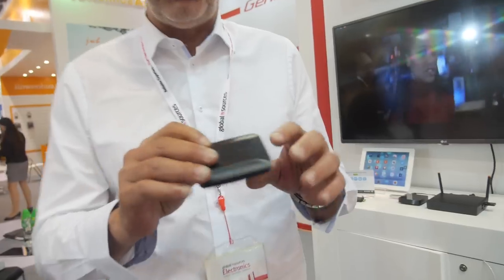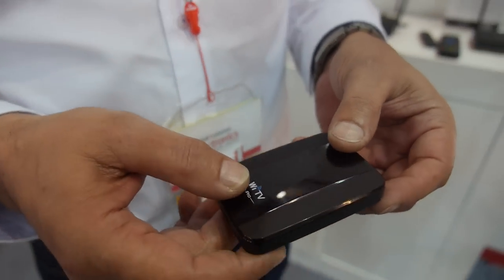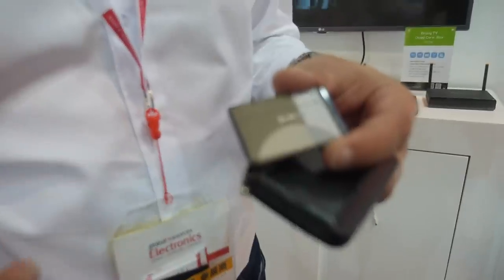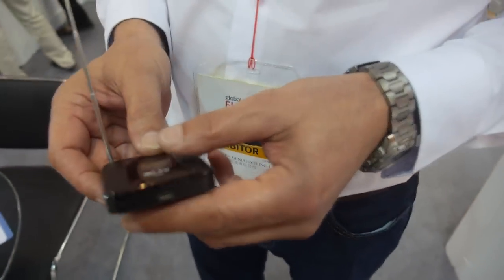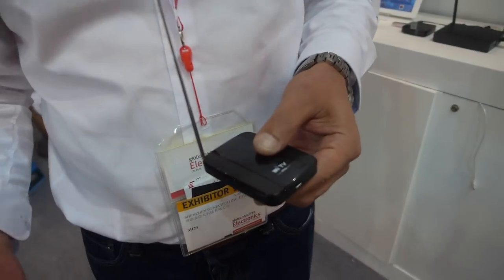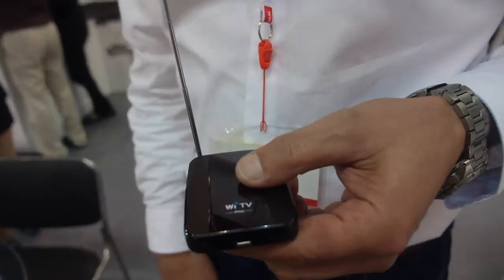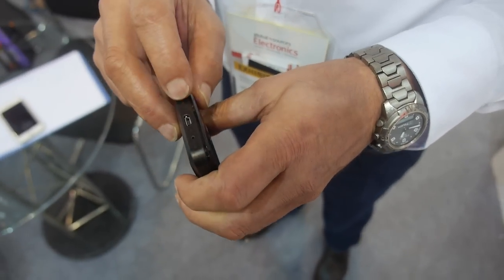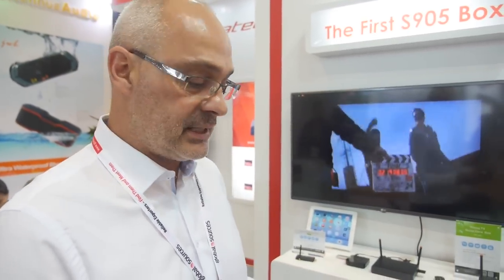Geniatech WiTV DVB-T2 ISBD-T Watch Full HD TV on Tablet/Phone Anywhere You Like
Geniatech WiTV is a portable wireless TV Tuner connected your Android or IOS mobile phone or tablet to watch free-to-air Digital TV via Geniatech customized App. It comes with a changeable and rechargeable NOKIA Phone battery, battery life up to 2.5 hour to cover a football match. The reach of WiTV is around 5-7 meters, it allows you watch the TV anywhere at home or on the go. It also support up to 2 devices(tablet/phone) use at the same time.
WiTV already start shipping with DVB-T2 version which works in most Europe countries and ISDBT version for most South American Countries. ATSC version will come soon.